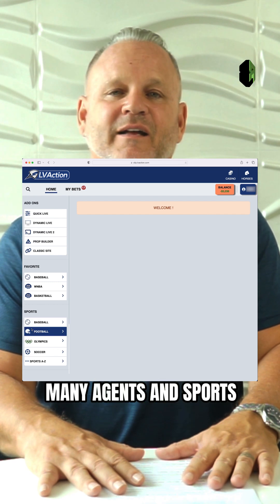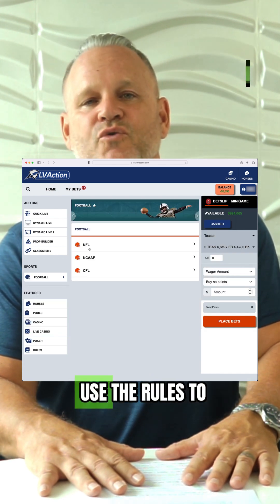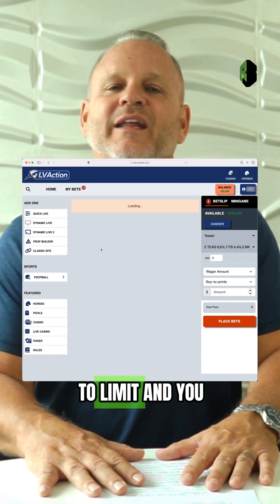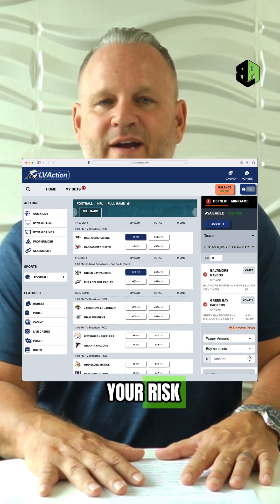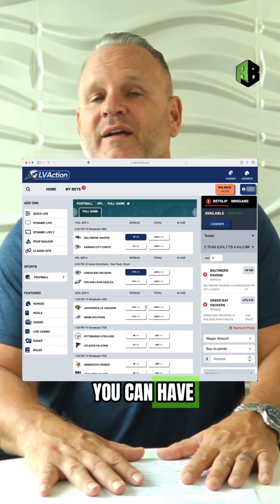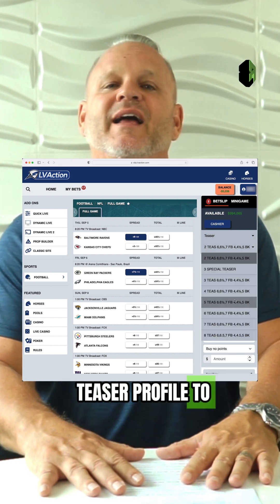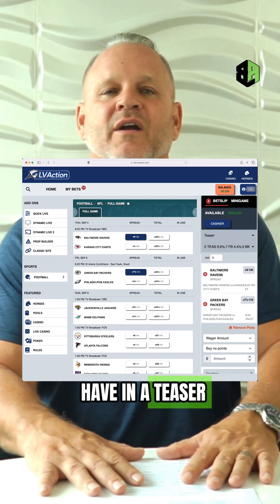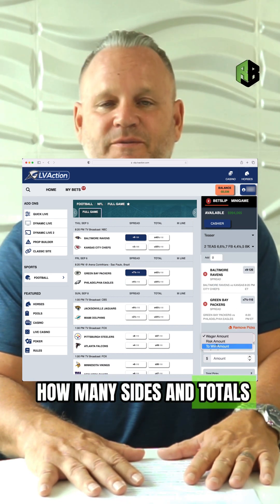Setting up Teasers